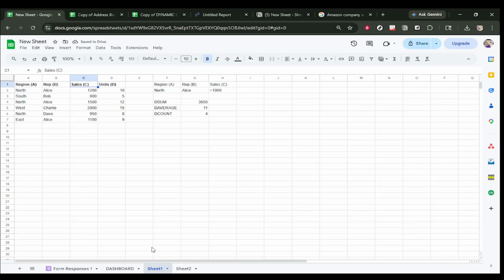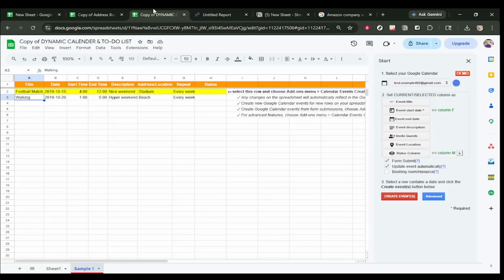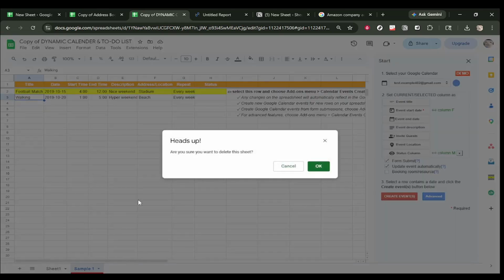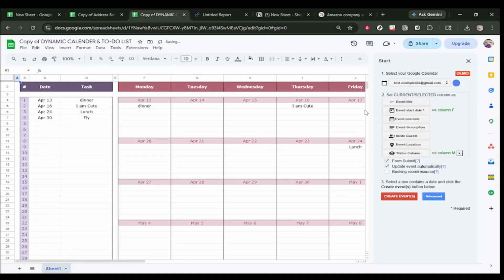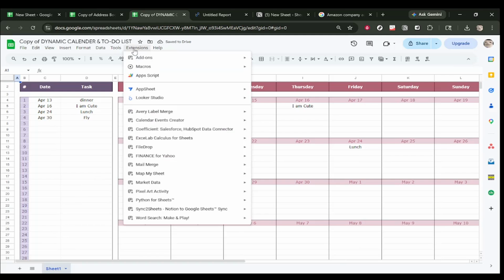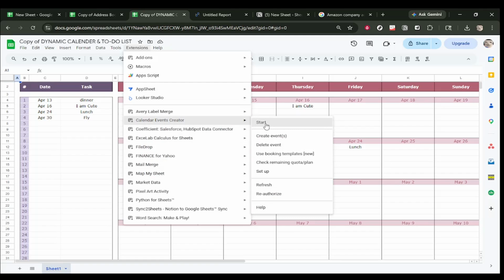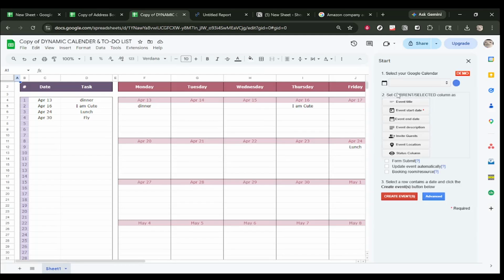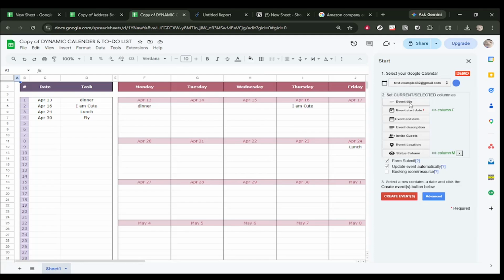How To Automatically Add A Schedule From Google Sheets Into Calendar [2026 Guide]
In today's video we cover: How To Automatically Add A Schedule From Google Sheets Into Calendar, Google Sheets, Google Calendar, Google Workspace Automation, Calendar Sync, Google Sheets Tutorial, Automate Google Calendar, Spreadsheet Scheduling, Data Integration, Google Sheets Workflow, Productivity Tools, Calendar Management, Sync Spreadsheet to Calendar, Google Sheets Tips, Automated Scheduling

-Google Drive
-Google Meets
-Google Sheets
-Google Chrome
-Google Forms
-Google Gmail